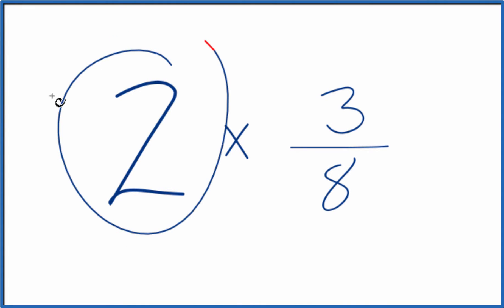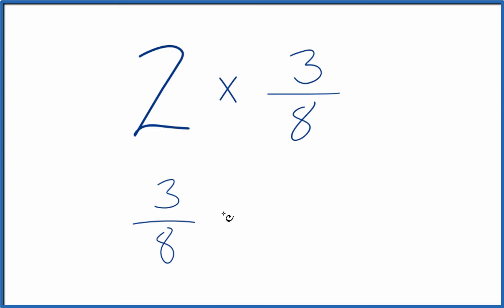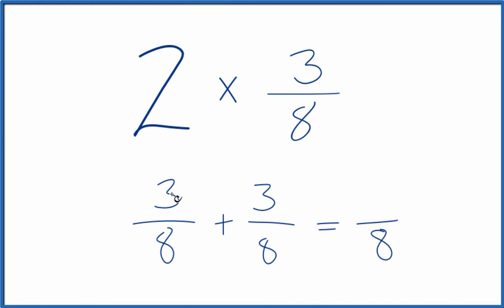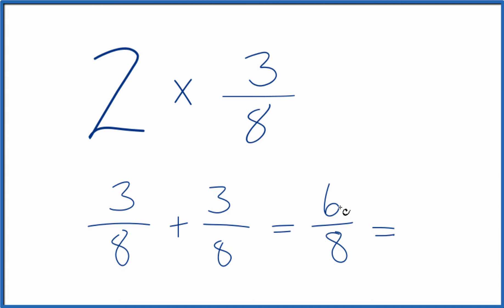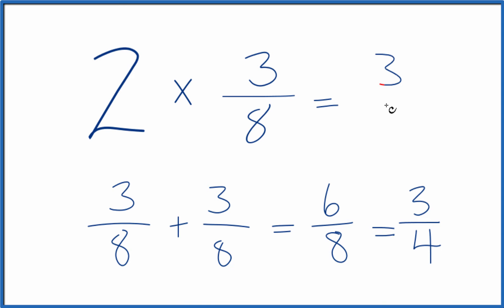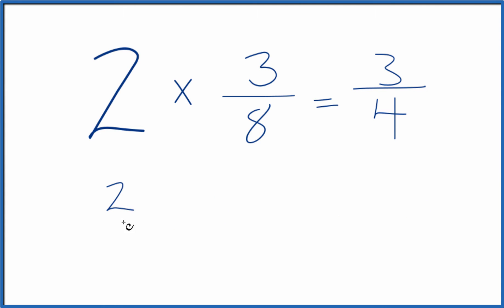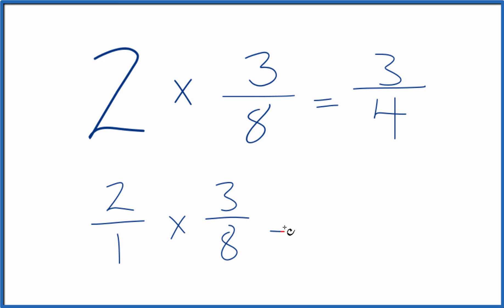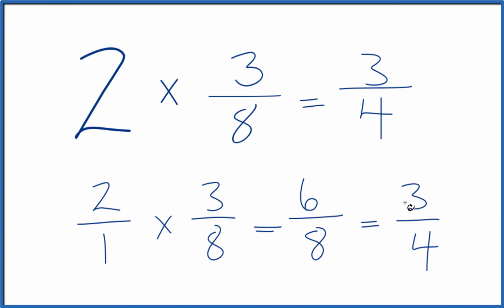2 times 3/8 (Two times Three-Eights)